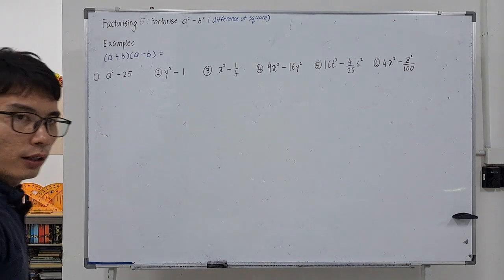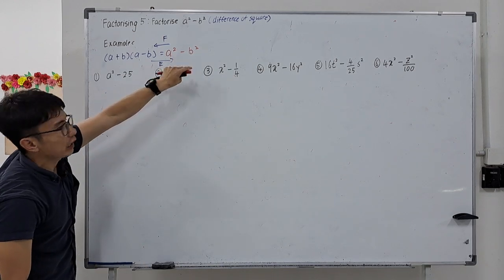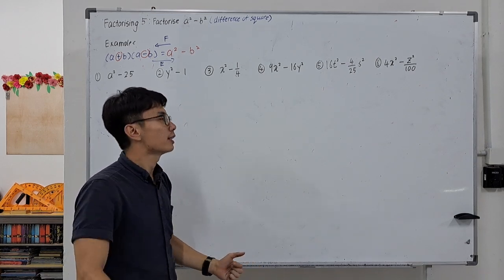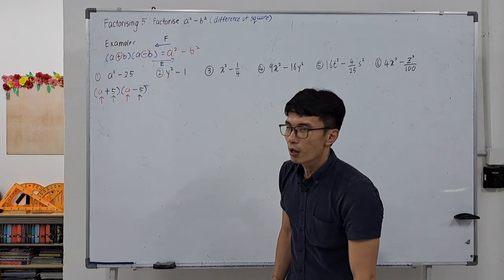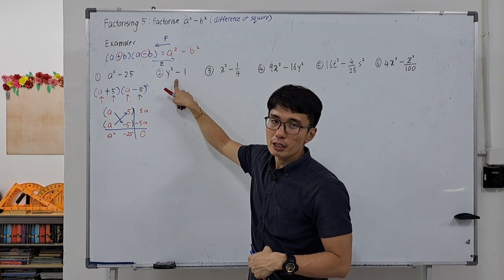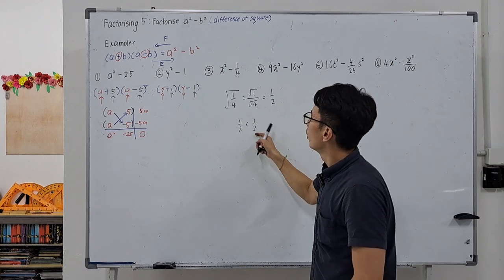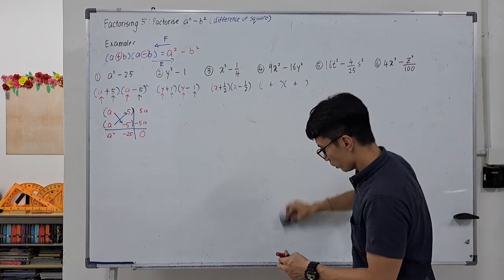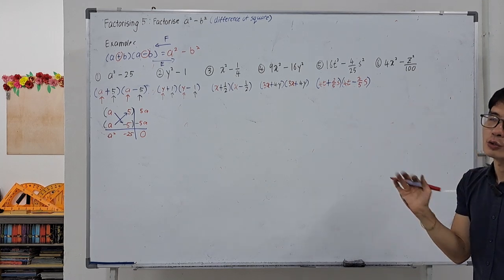Factorisation (part 6 of 9)